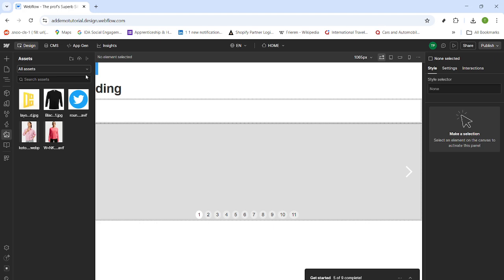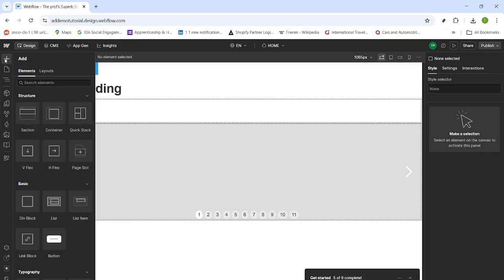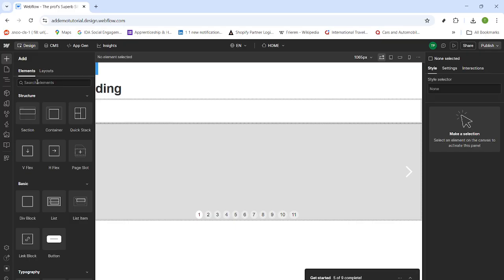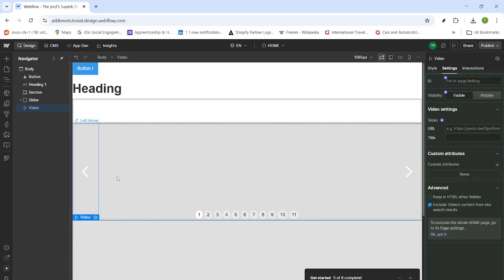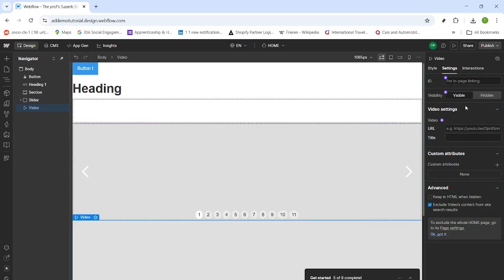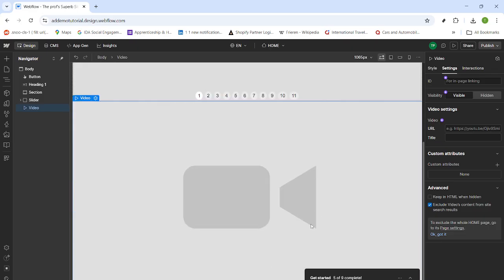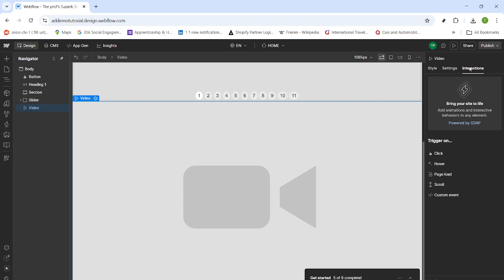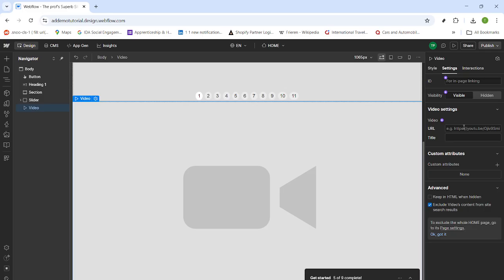How to Upload Video to Webflow (Fast) (Full Guide 2026)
In this video, we discuss how to upload video to Webflow servers fast to create stunning backgrounds without relying on external embeds. When you properly host video assets, your multimedia web design shines. Watch this Webflow tutorial to optimize site speed media.

00:00 Intro
00:07 Opening Webflow Designer
00:25 Using the Add Panel
00:29 Searching for Video Element
00:41 Placing the Video Element
01:00 Setting the Video URL
01:18 Adding a Video Title
01:30 Advanced Video Settings
01:42 Styling the Video Element
02:04 Adding Video Interactions
02:15 Final Review and Outro